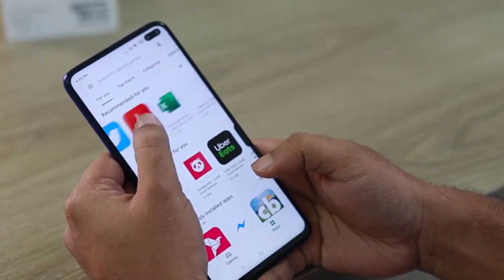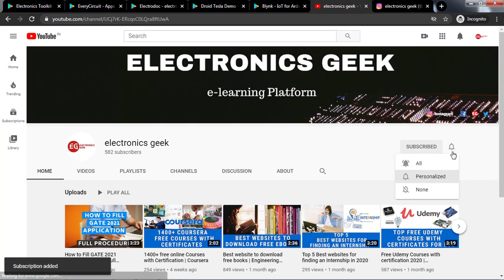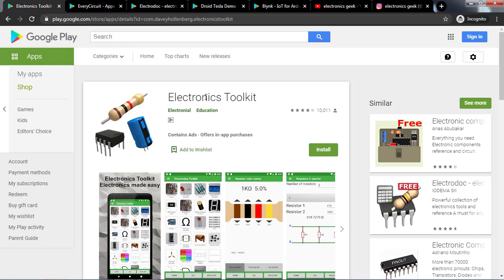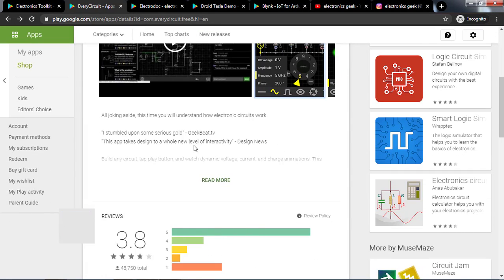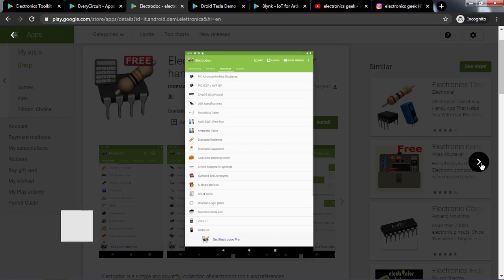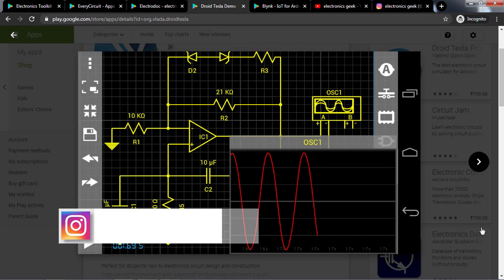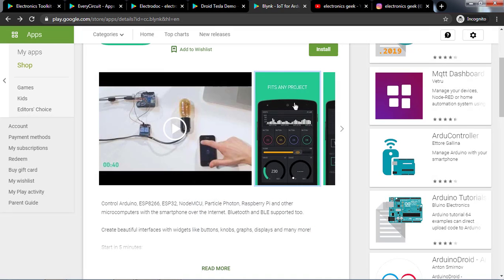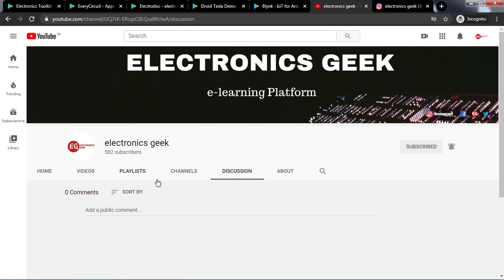Top 5 Mobile Apps for Electronics and Electrical Engineers 2020 | Free download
There are more than 3 million apps available on the Google Play Store. With around 2000+ apps for electronics engineers and electrical engineers, it can be a bit confusing to decide which apps you need.
So I have streamlined the choices in this video of the top 5 apps for Electronics Geek.

☑ Watched the video!
☐ Liked?

best youtube channel for Arduino projects